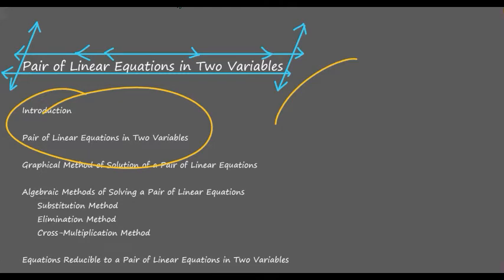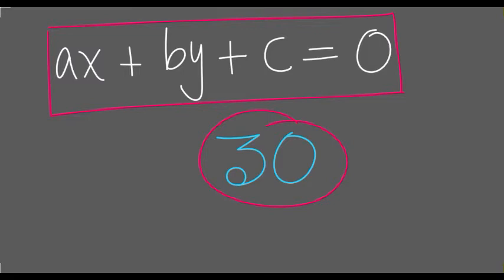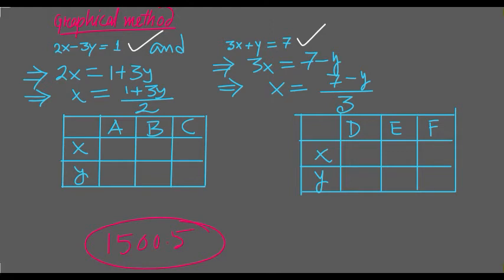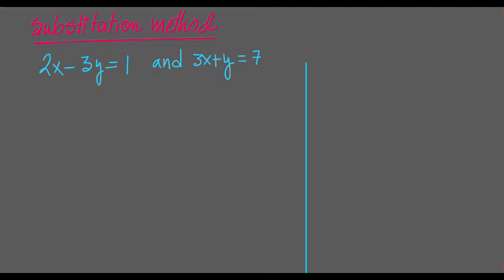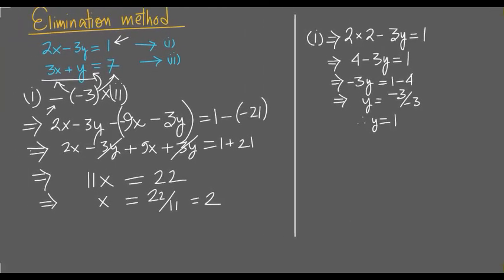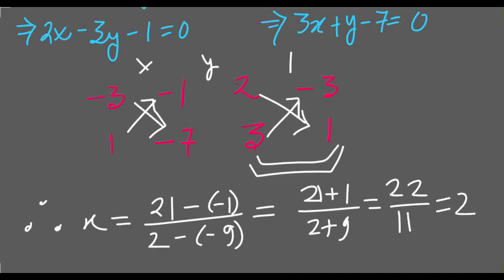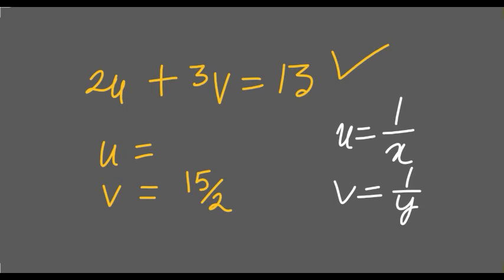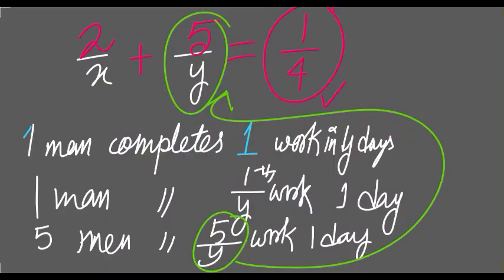Pair of Linear Equations | Simultaneous Equations in Two Variables | Chapter 3 | Class 10 | Complete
Full explanation of the entire theory along with solved examples for chapter 3, Class 10, CBSE, A Pair of Linear Equations in Two Variables
1. Fundamental Concept
2. Definition
3. Graphical Representation
4. Solutions - Graphical and Algebraic Representation
5. Graphically Method of Solution
6. Algebraic Solution -
a) Substitution Method
b) Elimination Method
c) Cross Multiplication Method / Formula
7. Solving Equations Reducible to Linear Equations